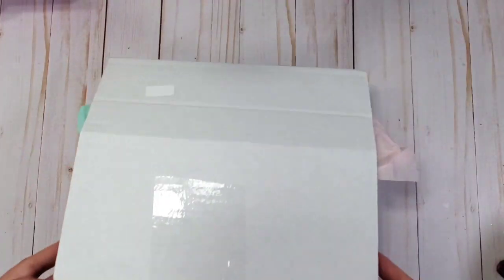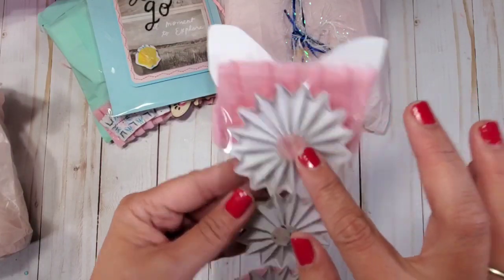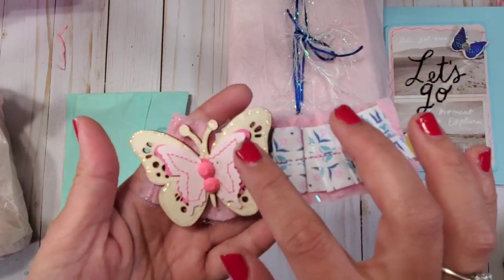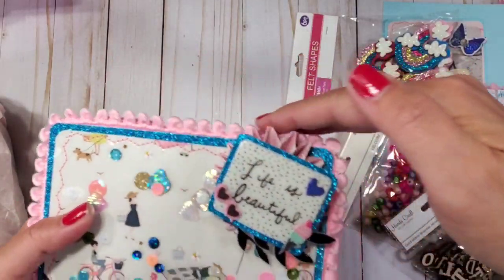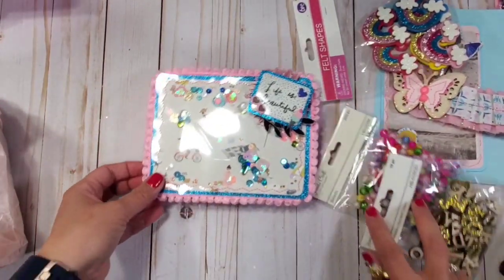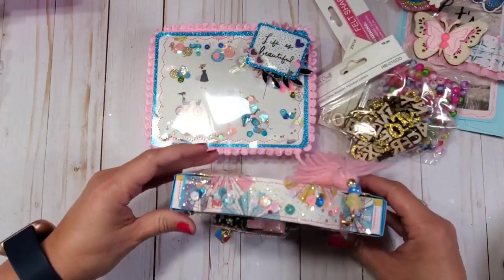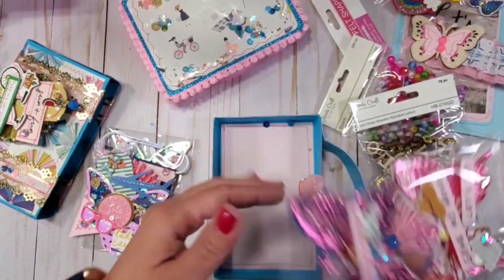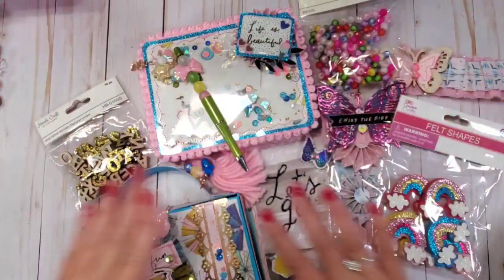HAPPYMAIL FROM EVE ARA